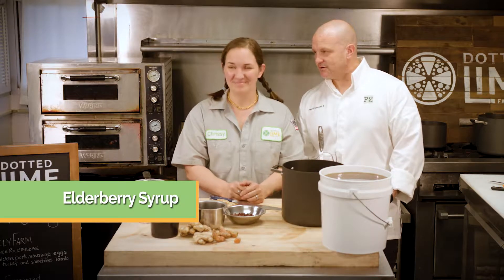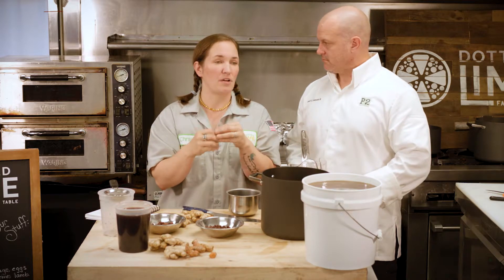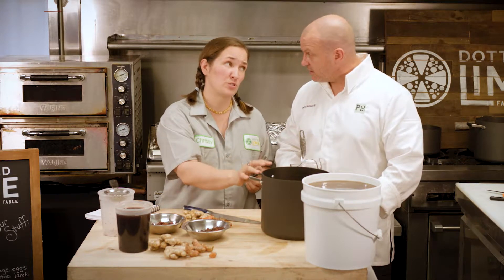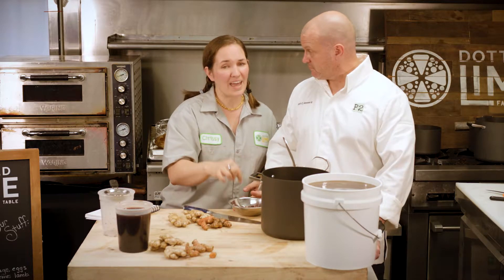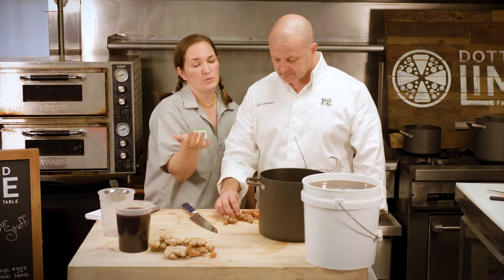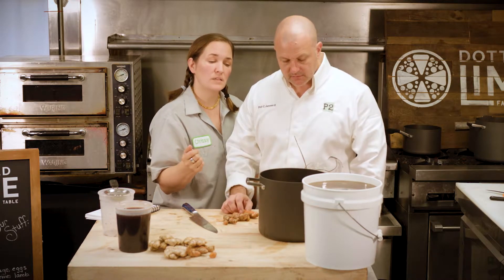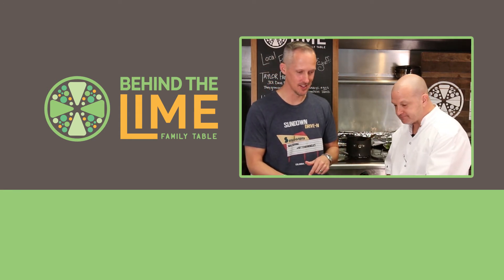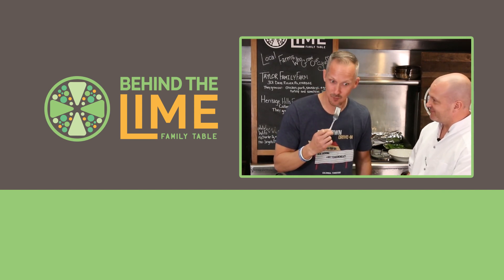BTL Elderberry Syrup